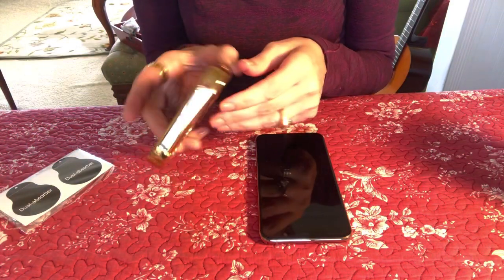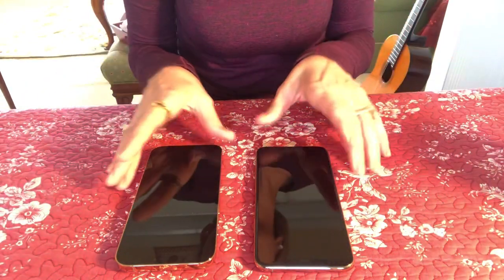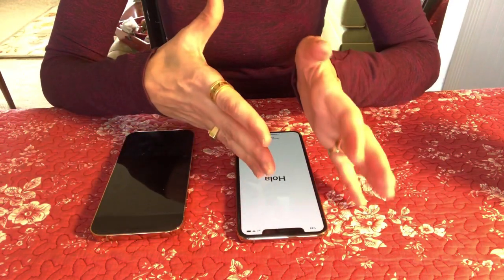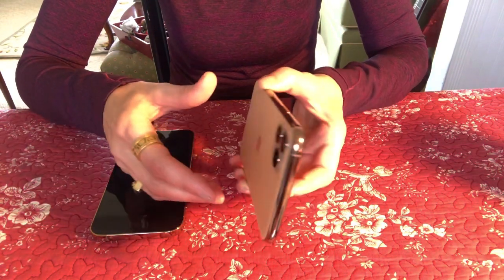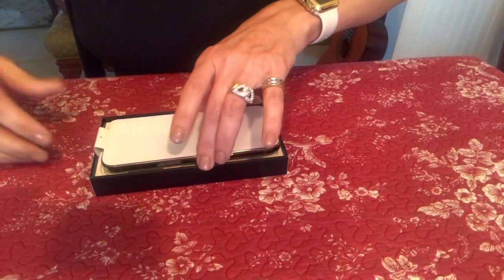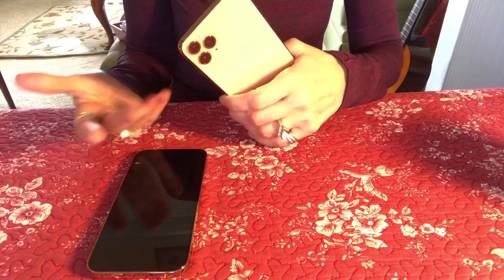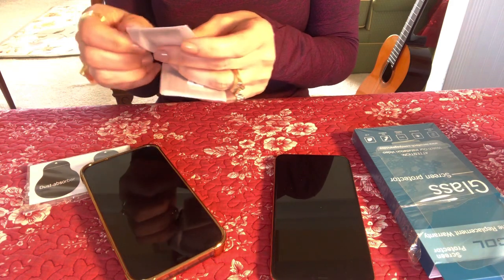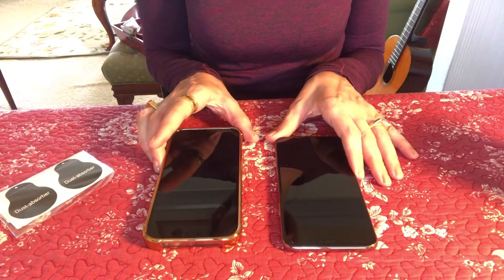IPHONE 12 PRO MAX GOLD VS IPHONE 11 PRO MAX GOLD || UNBOXING || ACCESSORIES | Iphone 12 pro Max Case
Are you debating between the Iphone 12 pro Max and the Iphone 11 pro Max gold? I was just like you, couldn't decide which one to get! After having my Iphone 7 plus for over 5 years, it was about time to upgrade it. It was hard to decide which iphone to pick to replace my 7 pluse so I ordered both iphones 12 pro max and the iphone 11 pro max, the price for the 11 pro max was a great deal for me so I have done a comparison and review for both them, and showed in this video which one I decided to keep and why. I also have included a clip for the iphone 12 pro max unboxing and some accessories like a gold case, screen protector and camera lens protector that I purchased from Amazon for the iphone 12 pro max.

My old phone was the Iphone 7 plus as I mentioned and I had it for at least five years and I loved it so much, I never had any problem with it, however, recently I leased a new car that has a wireless charging tray and my iphone 7 plus was not compatible because it is very old. I thought it was about time to upgrade my phone, so I ordered the iphone 11 pro max, but right of the bat when I opened the box, I was not too impressed with how the phone looked. I felt that it looked similar to my old phone the 7 plus and I wanted something little different. At first I thought that the 11 pro Max was a better deal for me especially that you can get the largest memory 512 GB with a reasonable monthly fee, but it wasn't really what I wanted and I knew I will be stuck with it for another 2 years till the end of my contract. The 12 pro max monthly fee was way more than the 11 pro max.

I finally decided to order the 12 pro Max to compare it with the 11 pro Max and see which one my heart wants. I received it and unbox it, and right of the bat, I fell in love with the phone, it looked soooooo beautiful. I loved it so much.
Although there isn't much differences on how the iphone 12 pro max function compared to the iphone 11 pro max, they are both literally the same! The only differences are the camera for the iphone pro max is bigger and also the screen is slightly larger. Also it has the 5G cellular data and the look of the phone is more like bulkier than the iphone 11 pro Max.
When I compared both phone side by side, my heart wanted the iphone 12 pro max and I had to follow my heart. So I will be returning the 11 pro max and keeping the 12 pro max.

If the price is not a problem with you, the iphone 12 Pro Max Gold just exceeded my expectations and looked much nicer than the iphone 11 pro Max Gold and I am all about the look of things.

I also have ordered from Amazon the iphone 12 pro max camera lens protector which is gold with diamond and it looks gorgeous. Amazon has different styles and colors, such as gold, silver, rainbow, but I wanted the gold one with the diamond, it gave my iphone 12 pro max very classy elegant look.
I inserted a clip to show you how I installed my iphone 12 camera lens protector and added a little review. I also ordered glass screen protector for my iphone 12 pro max, the box came with 2 glass screen protectors and also lens protector and the price was very reasonable which was great. Form my past experience with my old iphone, I had to change my screen protector few times because I broke it two times and also scratched that it got from my daily use.

Timestamps:
 6:30​ - iphone 12 pro max gold Unboxing
13:50​ - Accessories
13:50​ - IPHONE PRO MAX GOLD CASE
14:52 - Iphone 12 pro max Camera Lens Protector gold and diamond
15:56​ - how to install iphone pro max camera lens protector
17:10: iphone screen protector

💖 If you enjoyed my video don't forget to share the "LOVE" and give it a thumbs up and also please subscribe 🛎 to my channel for more videos like this...Thank you so much for watching.

--Breville Smart Air Fryer BOV900 VS BOV860. Debating on which one to buy? WATCH TO DECIDE.

--BREVILLE SMART OVEN AIR FRYERS - Which one is the BETTER CHOICE for you? SIDE BY SIDE comparison.

Iphone 12 pro max gold case - anti slip anti scratch

IPhone 12 Pro Max Camera Lens protector (Diamond Stone with Gold showed in the video)

Iphone 12 pro Max case with MAGSAFE

Glass Screen Protector 2 pack tampered

IPhone 12 Pro Max Camera Lens protector (Gold Ring)

Iphone 12 Pro Max 256 GB

Love Always💕
xx
Saver The Moment🌸